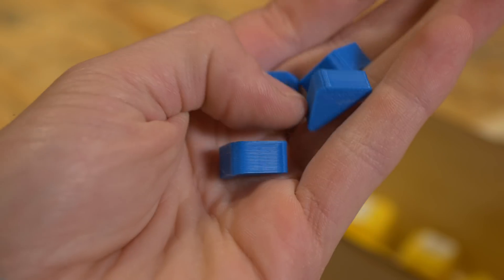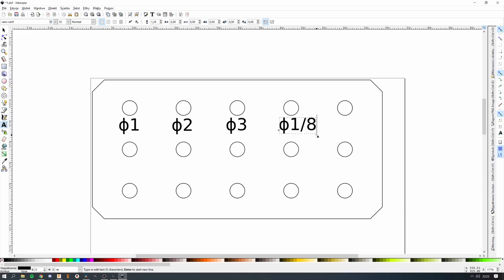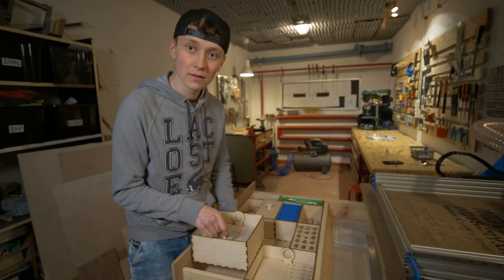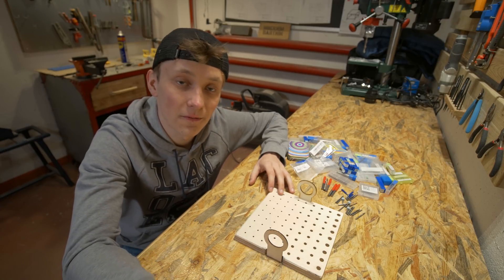Perfect CNC organization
Time to organize all CNC related things in a DIY drawer with laser and 3D printer